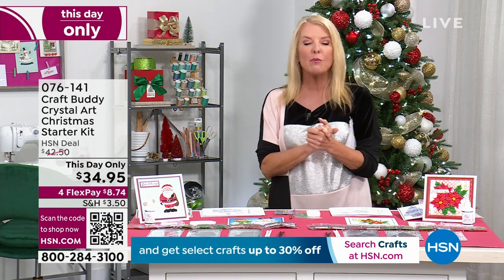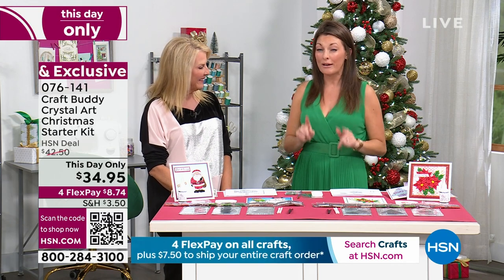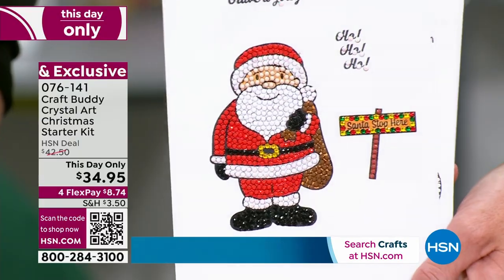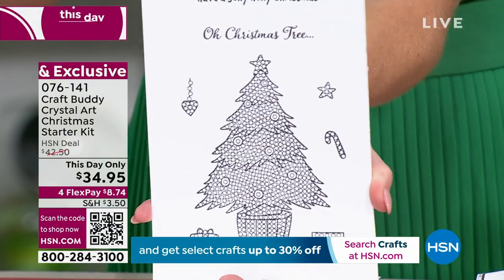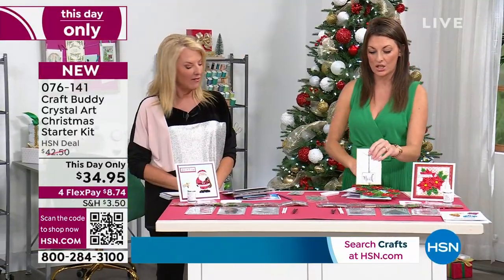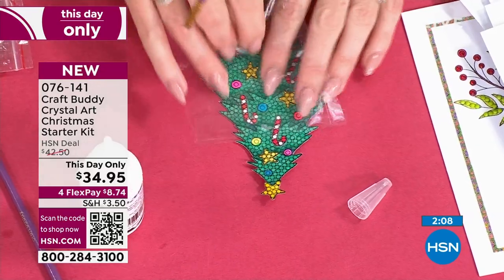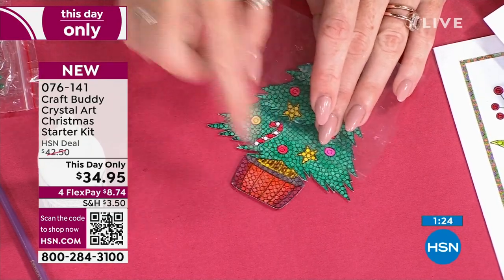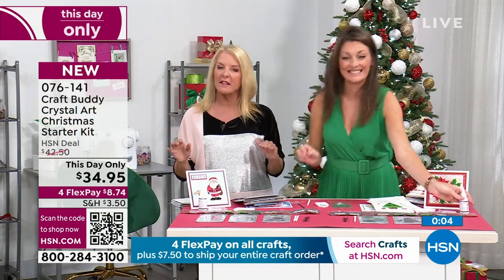Craft Buddy Crystal Art Whimsical Christmas Starter Kit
Create gorgeous cards, gifts and home decor projects with this crystal art kit. The stamped images contain small dots, perfectly sized to fit leftover crystals, selfadhesive gems, pearls or liquid drops and glitter glue for truly unique masterpieces.

    (3) A6 Stamp Sets, including

        5piece Santa's Sleigh largest approx. 5.5"x 3.4"
        4piece Jolly Santa Cute Cupcakes largest approx. 4.3"x 2.8"
        5piece Santa's Little Helper largest approx. 4.1"x 3.2"

    50ml Crystal art glue
    20 Bags of crystals
    2 Trays
    2 Jelly wax
    2 Stylus
    Set empty polybags
    Set of tweezers

    Crystal Art Magic Glue Clean up any excess or spillages immediately with water Prolonged skin contact may cause nontoxic irritation